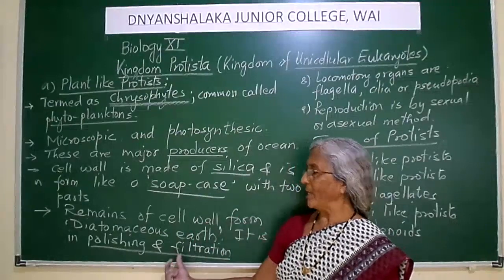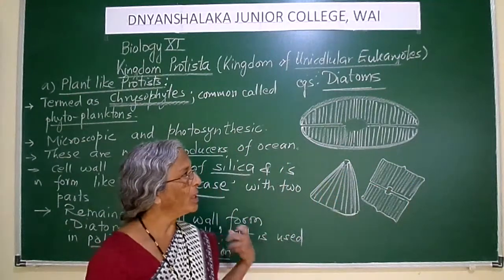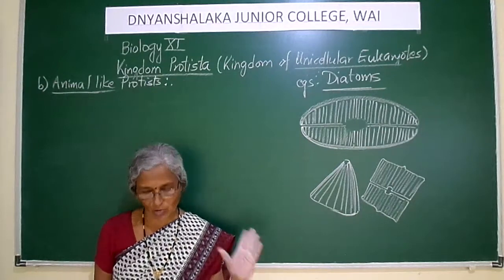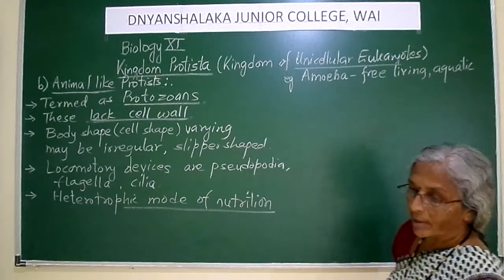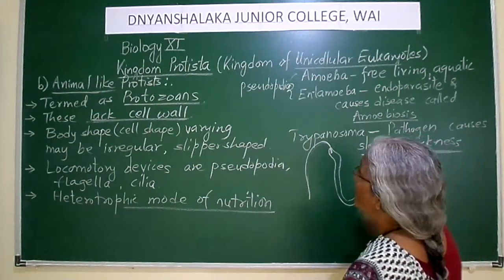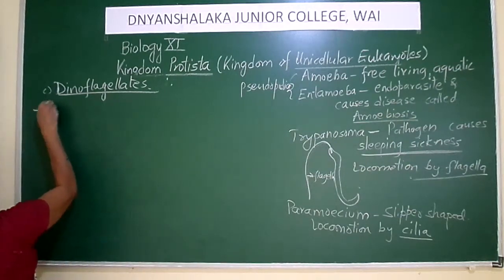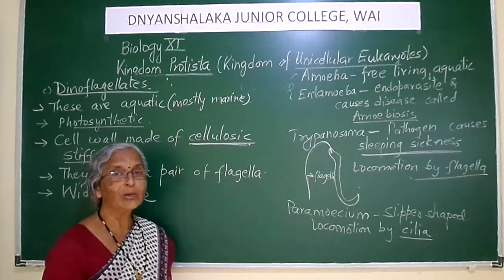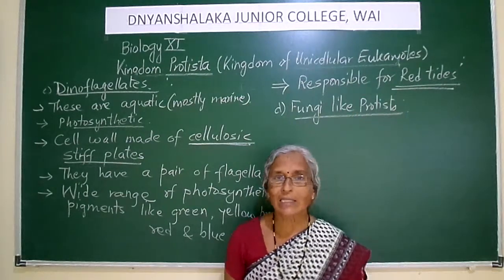Systematics of Living organisms 10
Systematics of living organisms:
Classification of organisms
Kingdom Protista -
Characteristics of organisms.